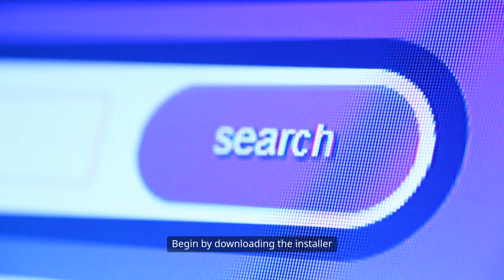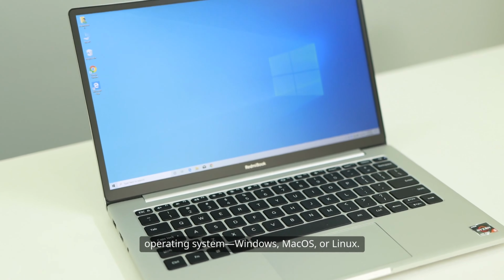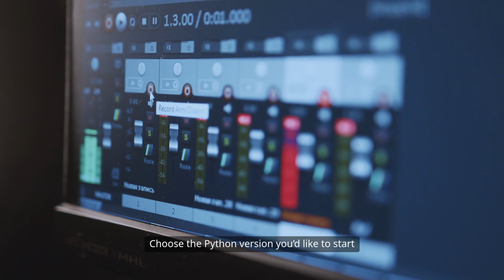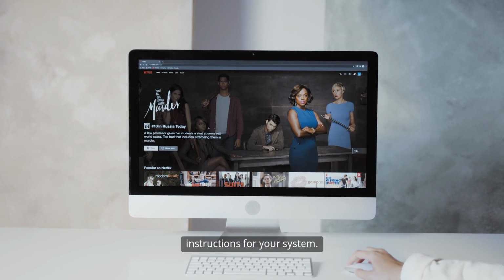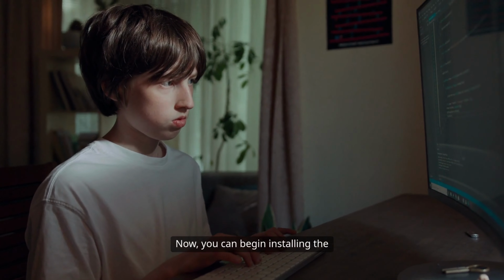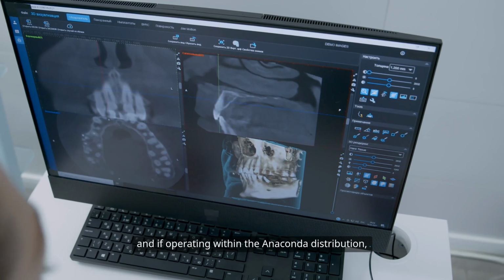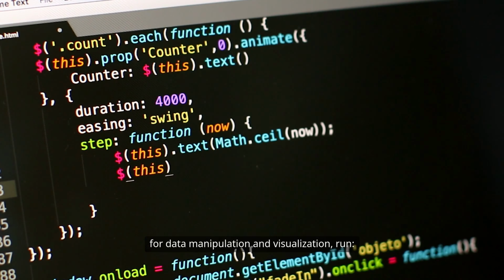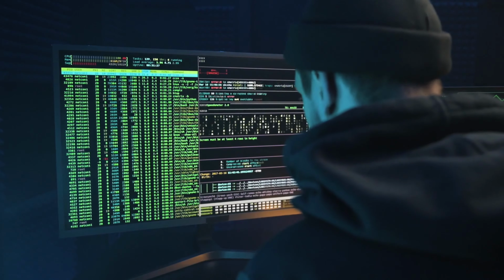6. Choosing between annaconda vs miniconda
Explore the differences between Anaconda and Miniconda to choose the right environment manager for your AI and deep learning projects.